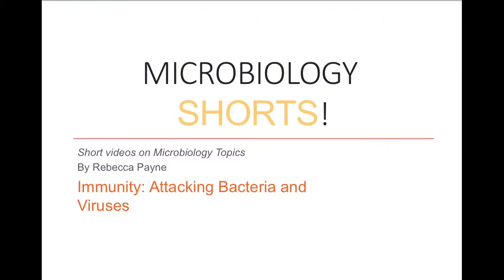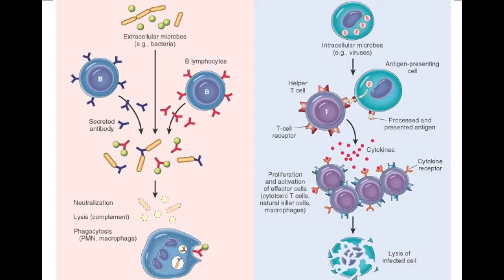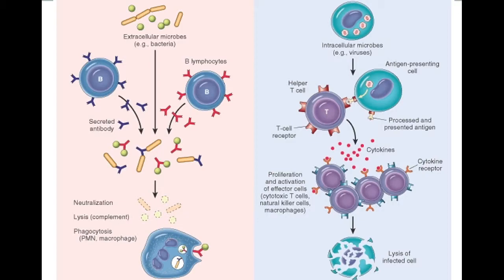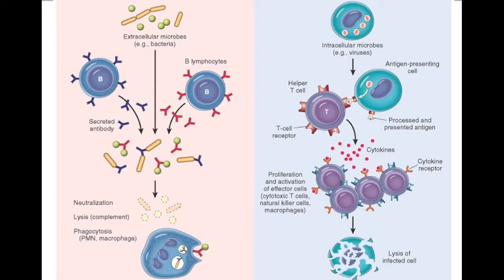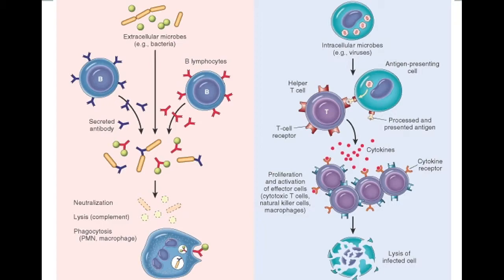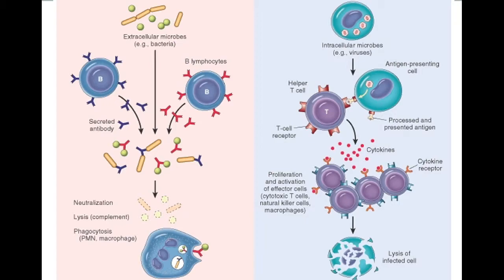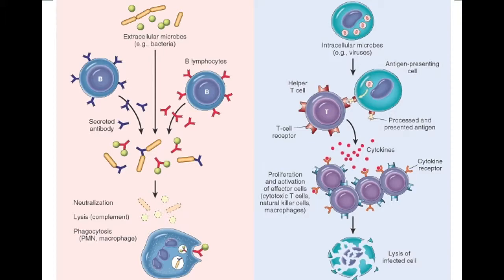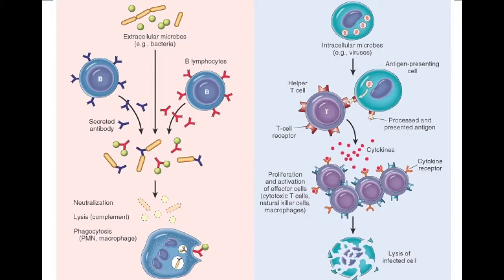MicroShorts Humoral Cellular Immunity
How the human body attacks bacteria and virus-infected cells.